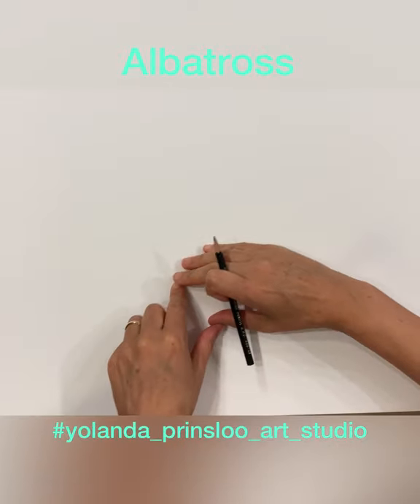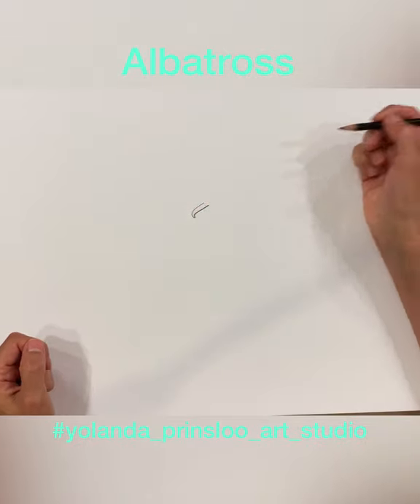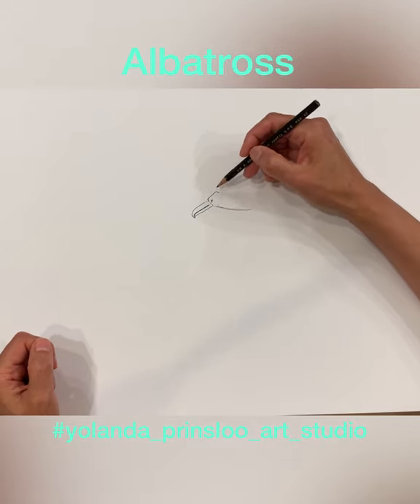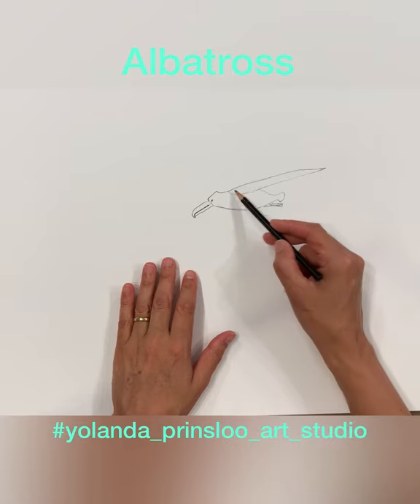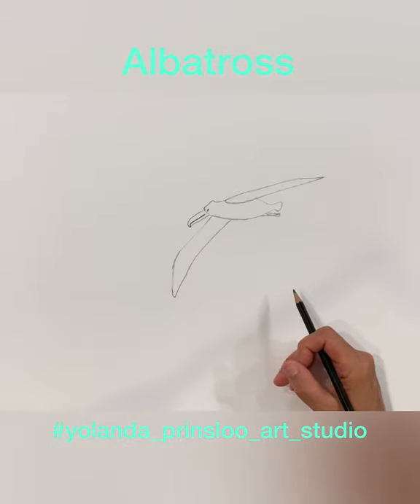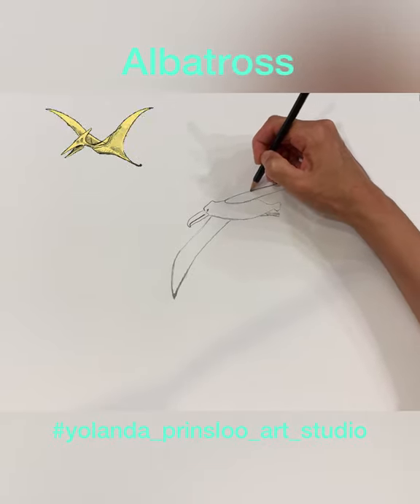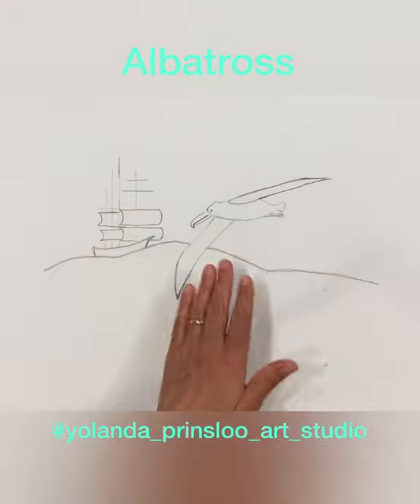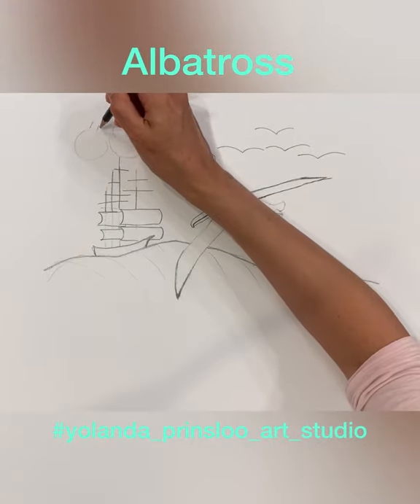Migratory Birds: Albatross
Video resource for the elementary school classroom